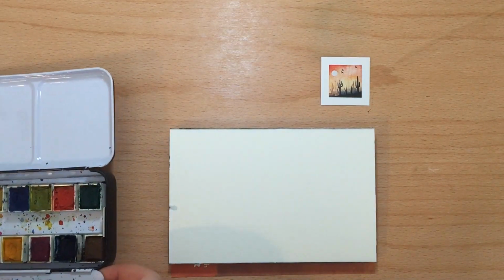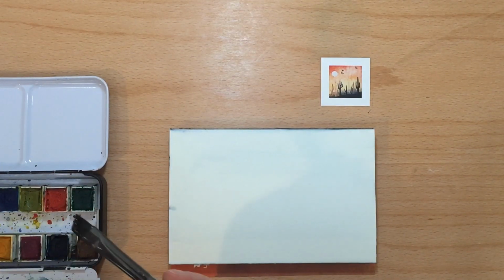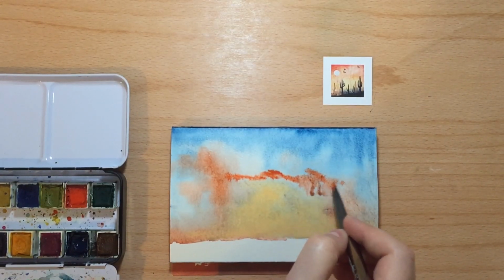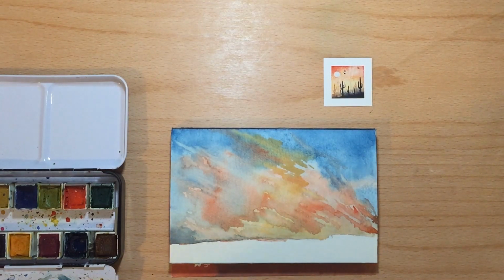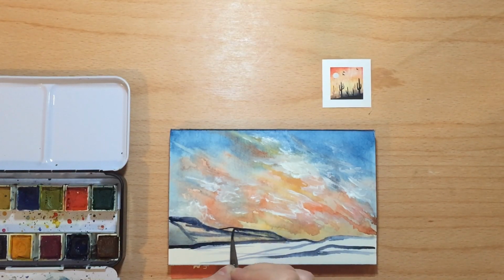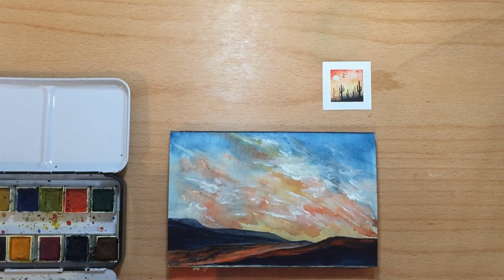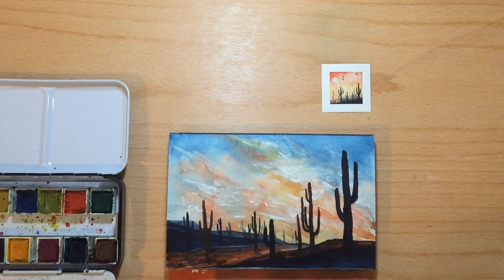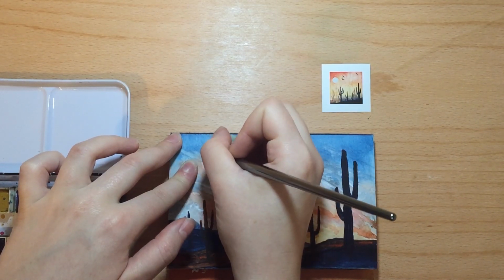Watercolor Tutorial #2: Desert Sunset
A look into my process of painting a cloudy sunset over desert scenery.
Supplies used:
-Art Philosophy Watercolor Confections
-Fluid Easy-Block Watercolor Paper
-Royal Langnickel All-Media Brushes.